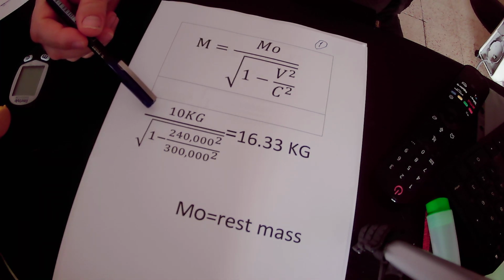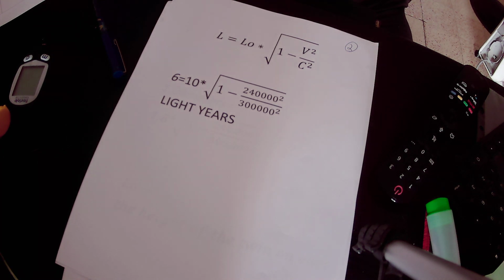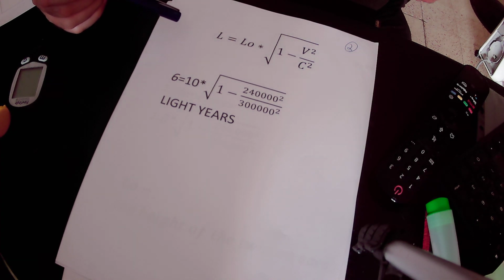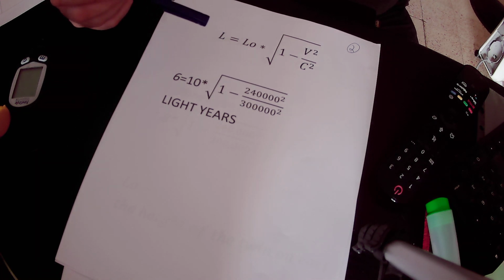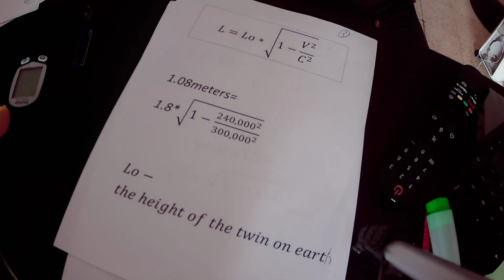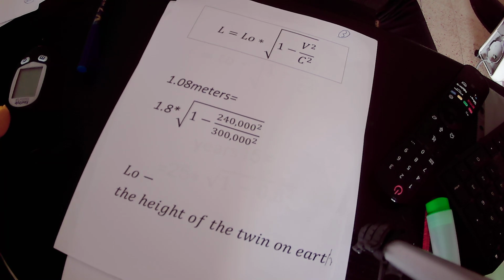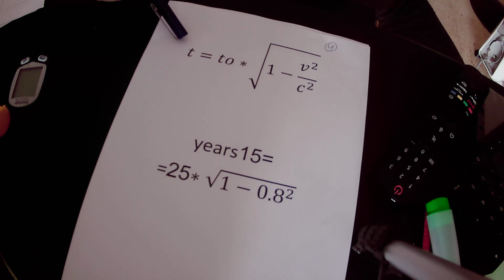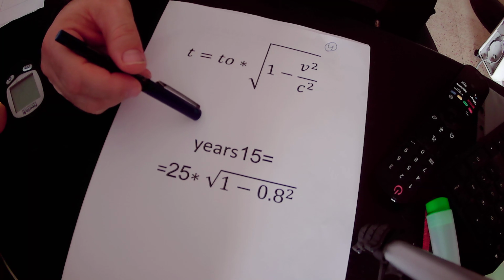SPECIAL RELATIVITY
SPECIAL RELATIVITY AND THE TWIN PARADOX